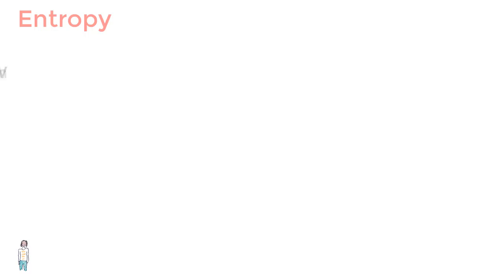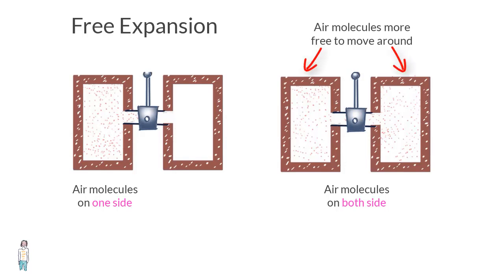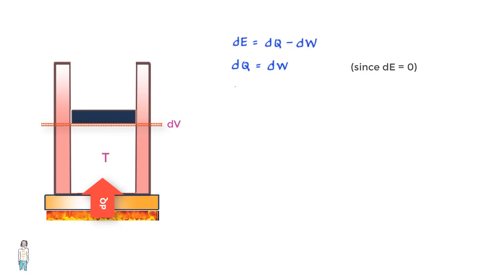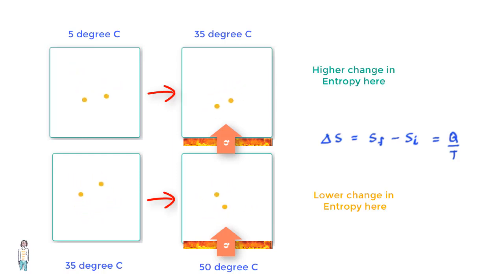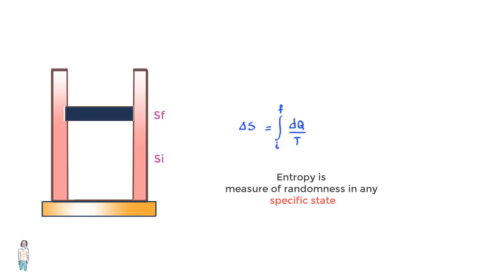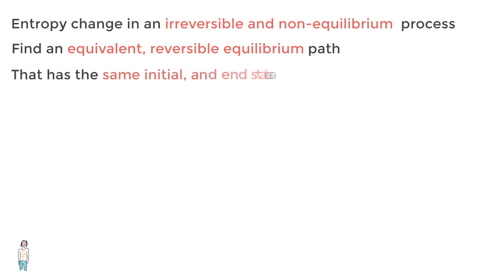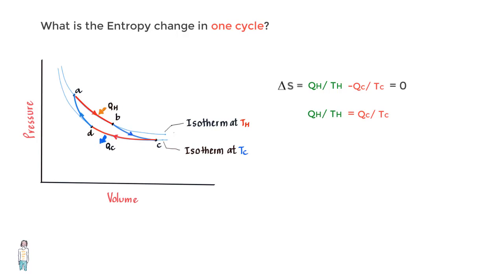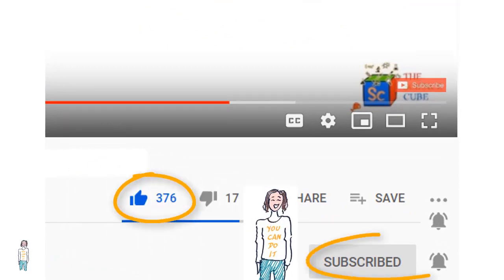Second Law of Thermodynamics & ENTROPY (IIT JEE)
Entropy is a measure of the disorder or randomness in a system. It is a fundamental concept in thermodynamics and is closely related to the second law of thermodynamics.

According to the second law of thermodynamics, the total entropy of an isolated system can never decrease over time. In other words, entropy always increases over time. This means that a system will always tend to become more disordered and random over time.

For example, consider a gas in a container. The gas molecules are moving randomly and colliding with each other and the walls of the container. This random motion is the result of the molecules having a range of different energies and speeds. The more energy that the molecules have, the more random their motion will be and the higher the entropy of the system.

As the gas expands, the number of possible locations a molecule can have increase, which increases the entropy of the system. The gas will continue to expand until it reaches equilibrium, where the entropy of the system is at a maximum. At this point, the gas has reached the maximum level of disorder and randomness and cannot become more disordered.

In summary, entropy is a measure of the disorder and randomness in a system. It is closely related to the second law of thermodynamics and is a measure of the energy that is wasted or dissipated in a system. As entropy increases, the amount of energy that is available to do work decreases and the system becomes more disordered and random.